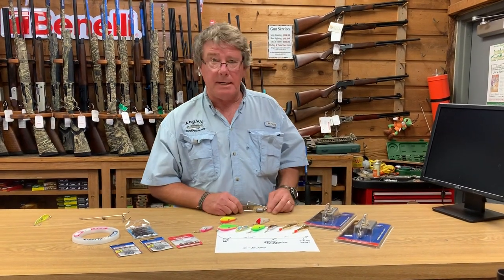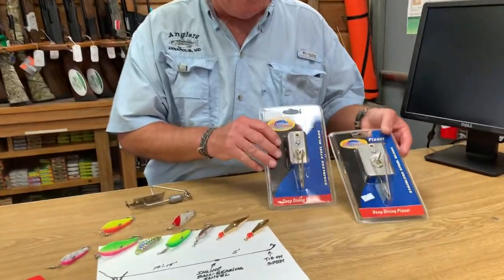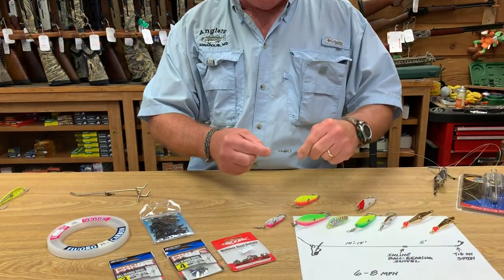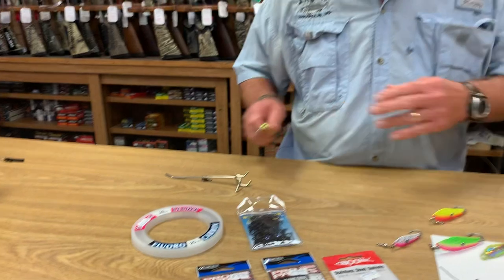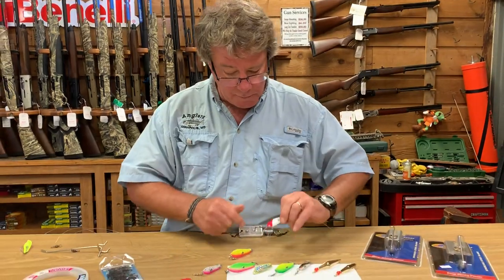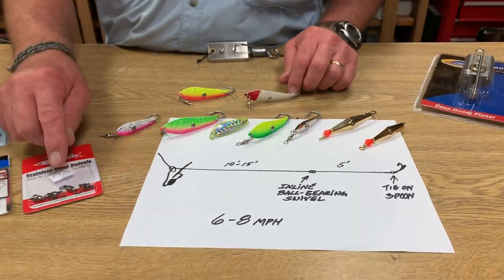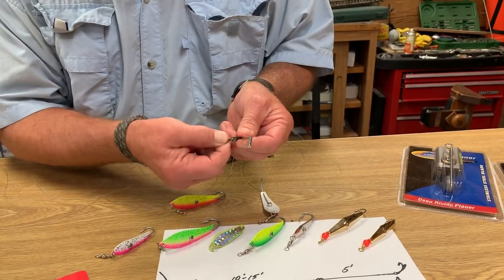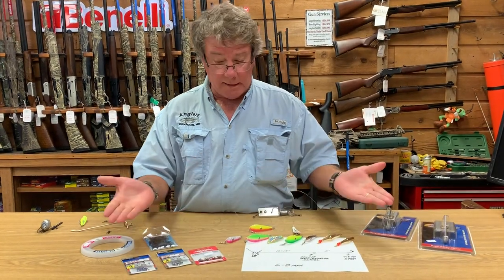How to set up a trolling line for Spanish Mackerel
Charlie explains planers, ball bearing swivels, spoons and more!